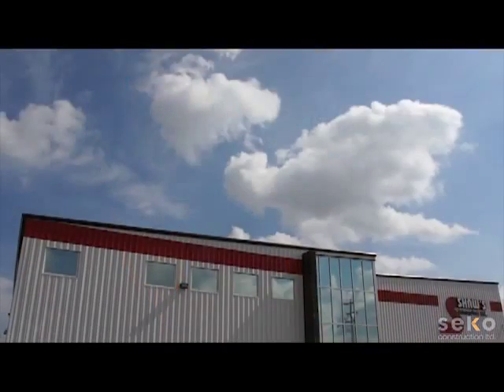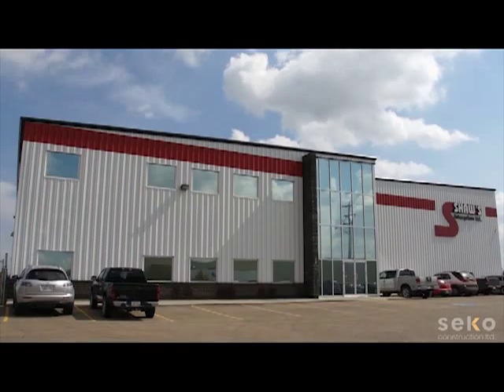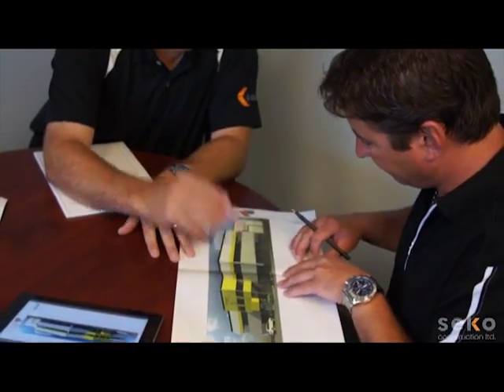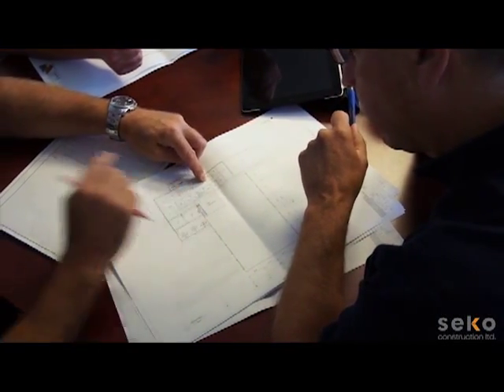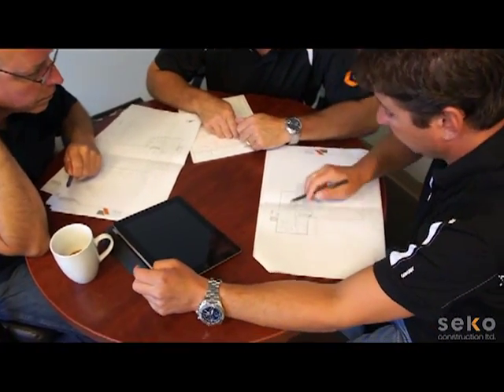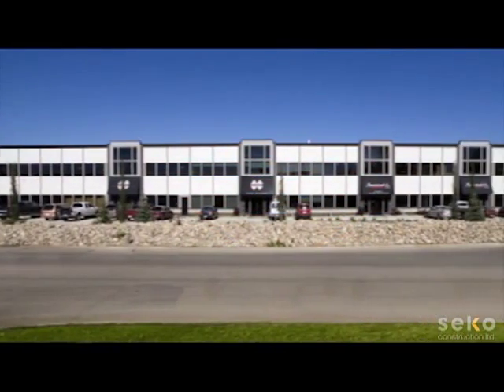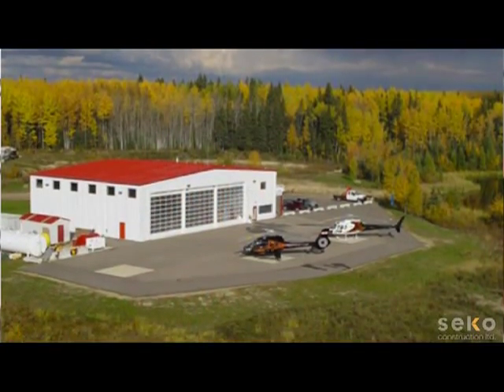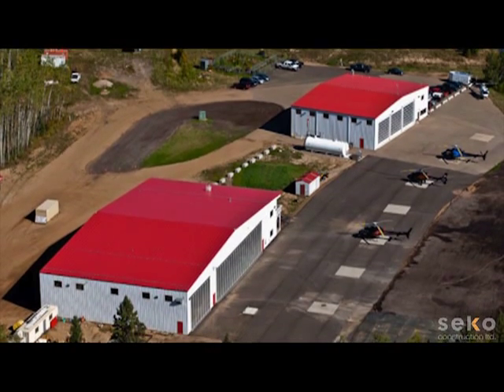Seko Construction Promo Video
What makes Seko Construction so special? Watch our video to learn why we're the perfect choice to help plan and build your company's new home.